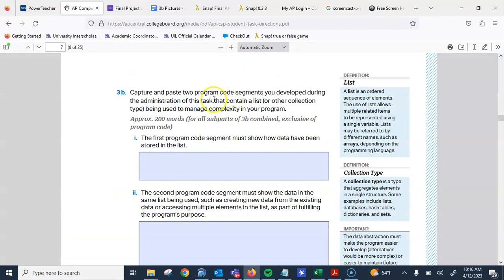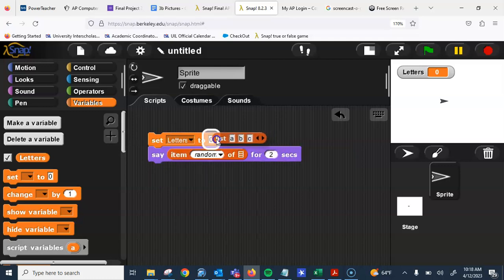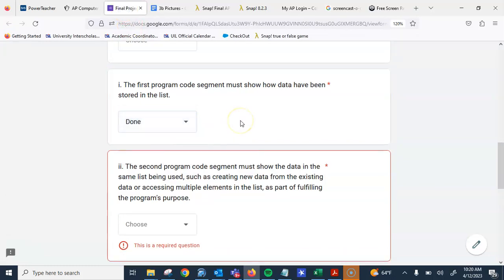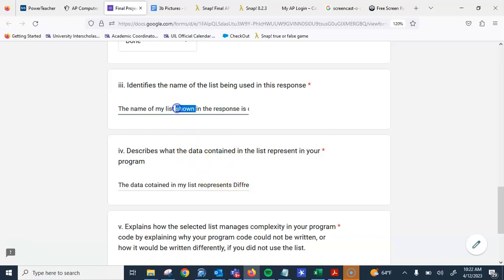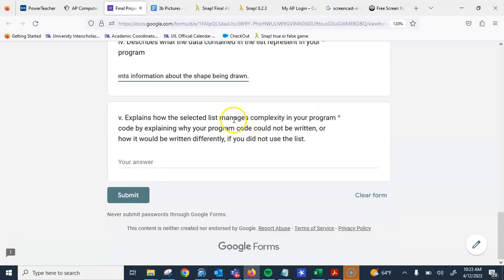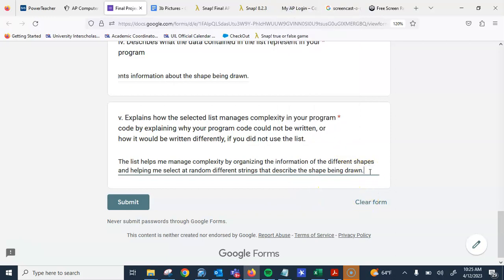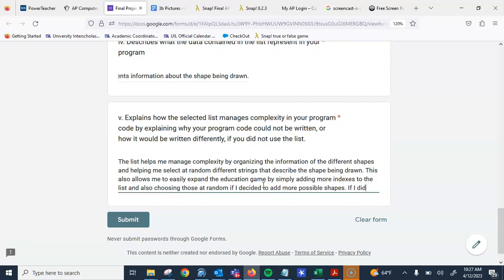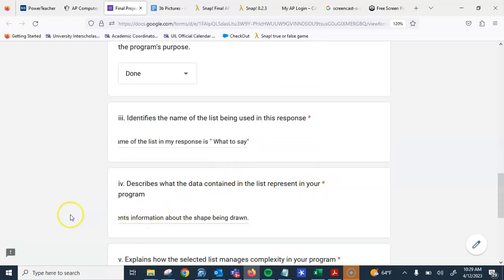Three Girls Lie to Themselves ( How to answer 3B)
Explains how to answer 3b in APCSP Free response question.